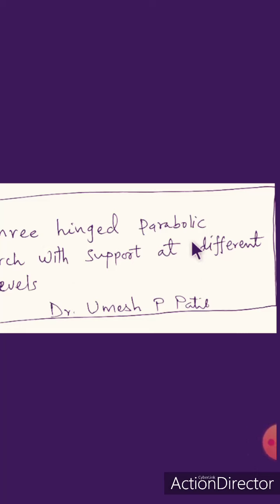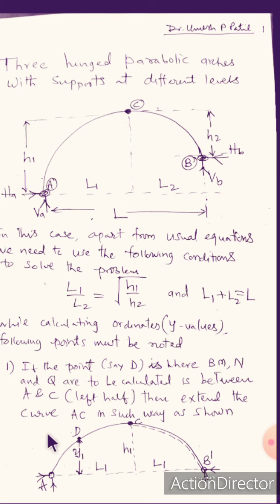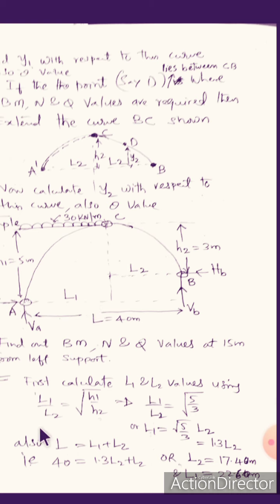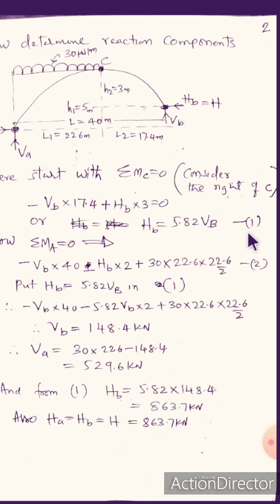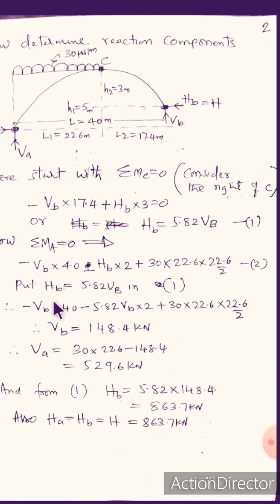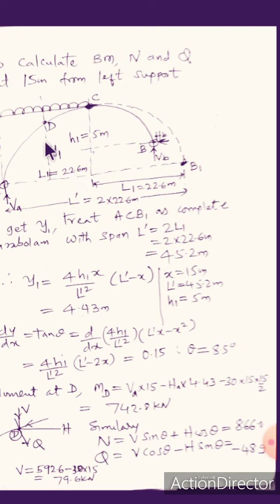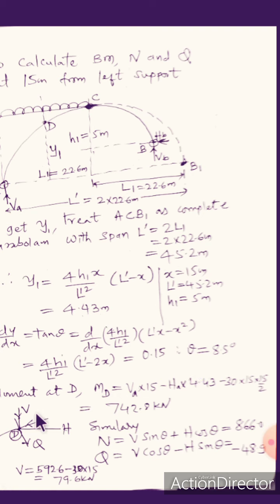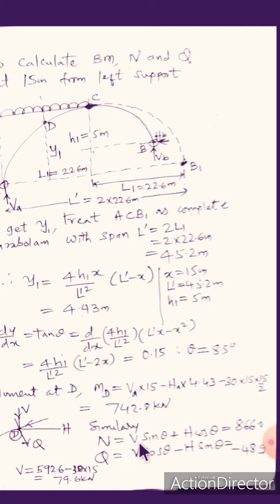Arch Problem supports at different levels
Here a three hinged Parabolic arch problem with supports at different levels is solved